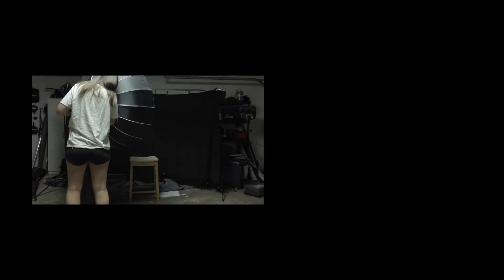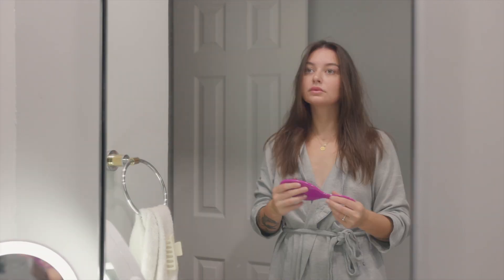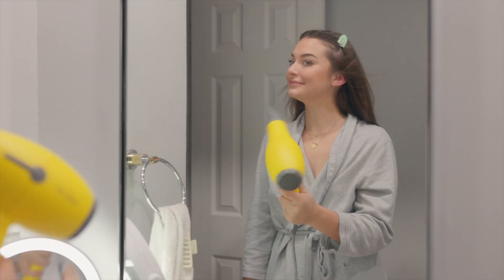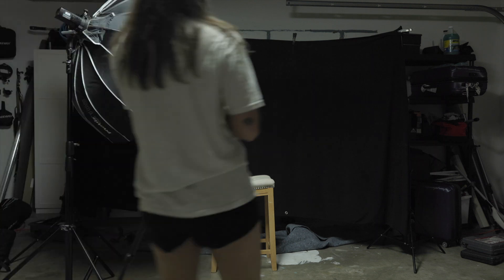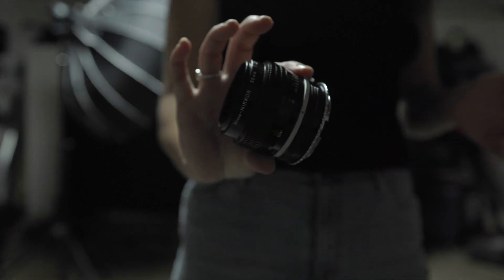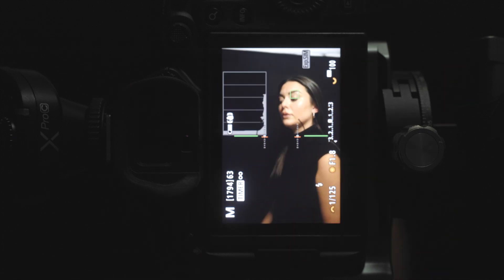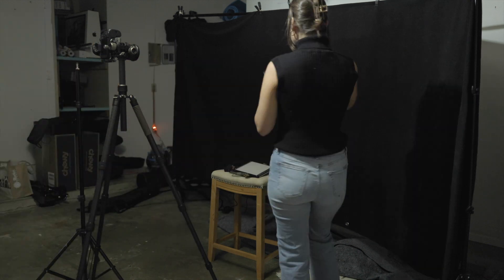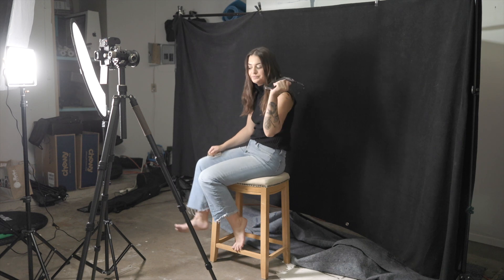I Took My Headshot In My Garage!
Watch me as I attempt to film myself taking a self portrait in my garage. All gear linked below:
Beauty dish
Cheetah stand C10
Bowens Mount
Neewer LED
Diffusion Skrim
Leophoto sticks
Leophoto head: G4 Pro - Leofoto
Canon R5
Sigma 50mm 1.4
Lexar 128gb 250 MB/s SD card
Gold Hair clip